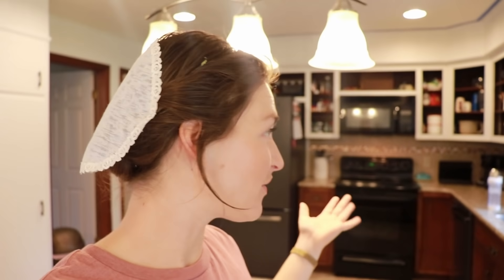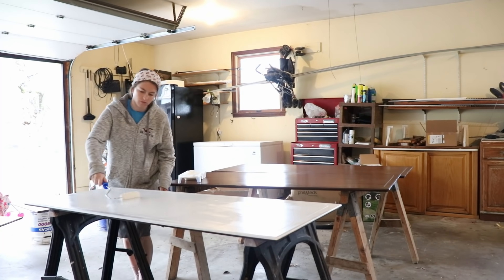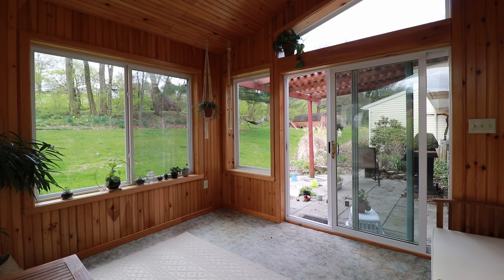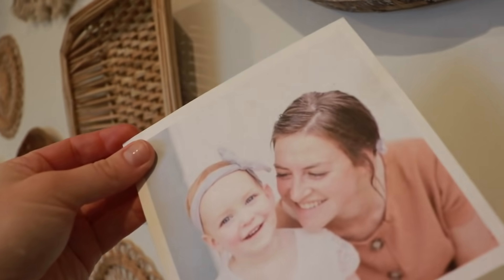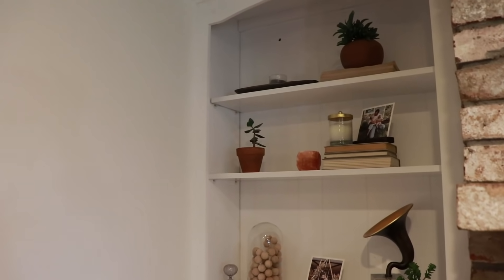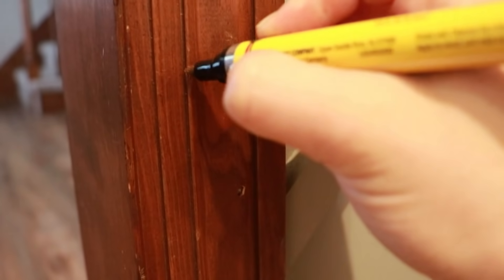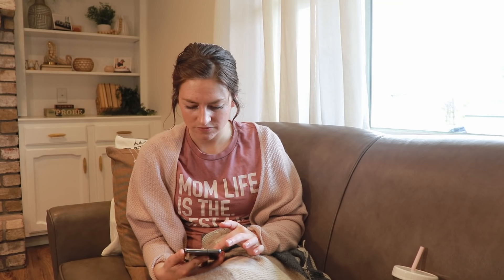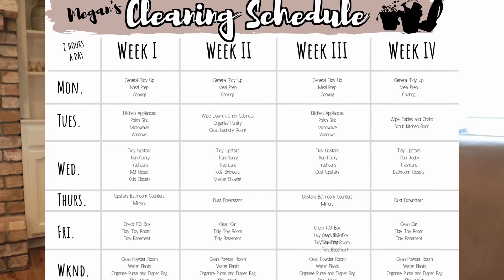How to Love the Home You're (Stuck) In! | Easy Home Upgrades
The first 1000 people who click the link will get 2 free months of Skillshare Premium

Hello everyone. I know that we all have one thing in common lately. Spending lots of time in our homes. All your houses' (shall we say) "quirks" start to bug you. So what can you do to fall back in love with your home, or at least enjoy it a little more? That's what this video is all about!

Things I mentioned in this video:
Fruit Tea Sample Pack:

Thick Straws:
Bamboo Straws: (wash in dishwasher first so it loses its woody taste)

My children’s ages:
Evonnie turned two in September.
Fletcher turned one in March.

My Shark Ion Stick Vacuum:

My French Press Coffee Pot:

My Fit Bit:

My Gold Fitbit Band:

Some of My Favorite Skillshare Classes:
Style Your Space by Emily Henderson: